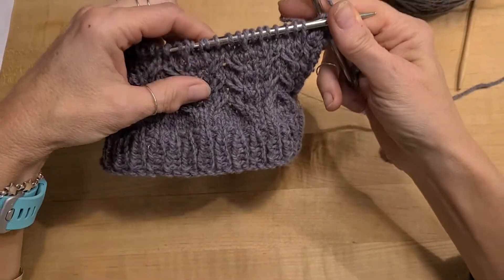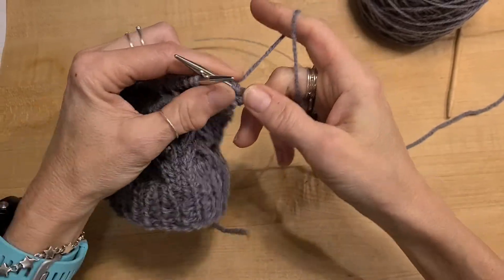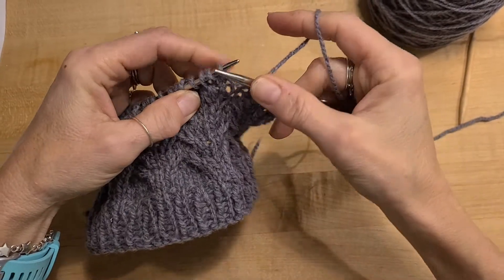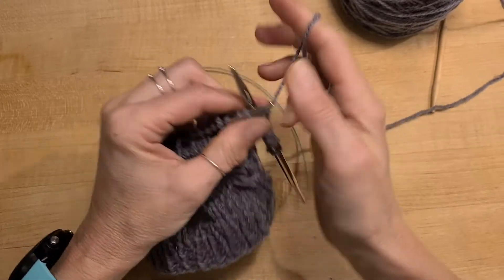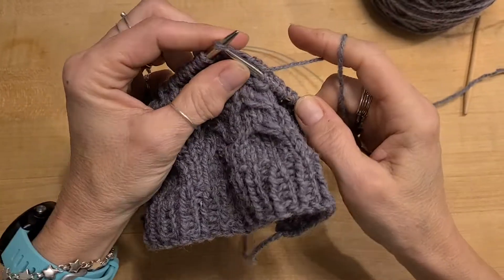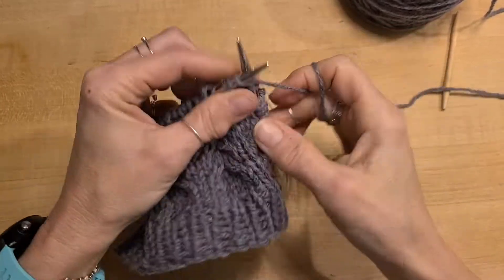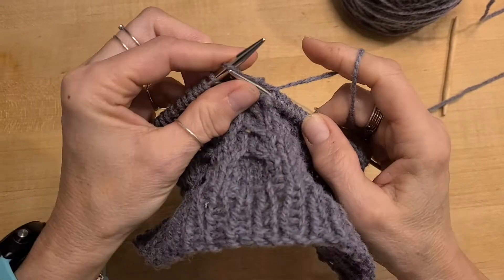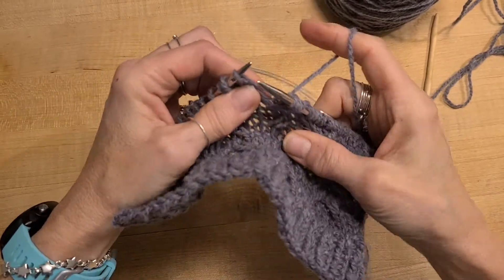1/2 LC and 1/2 RC without cable needle - knitting tutorial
Used in Isabell Kraemer's Seve Sweater pattern